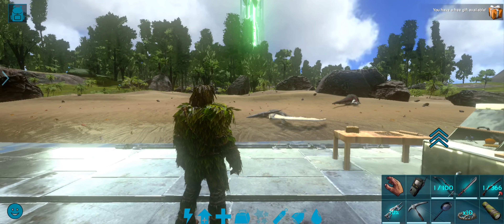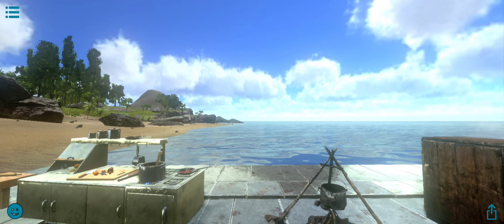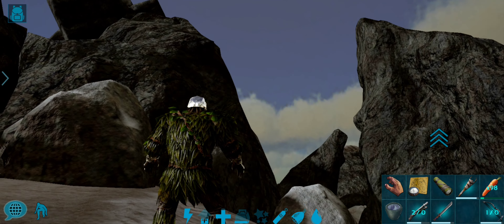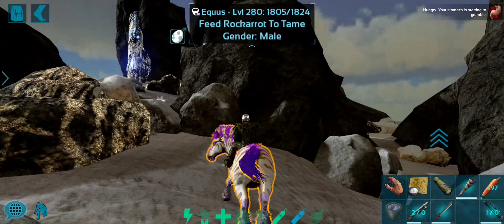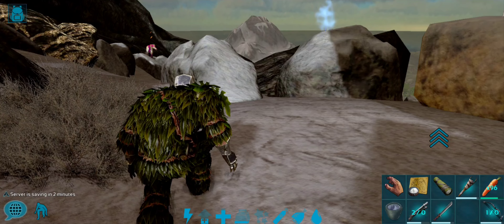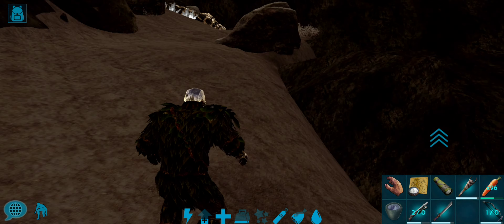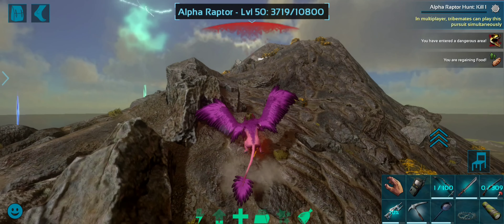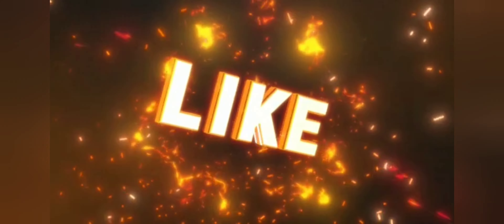ALPHA RAPTOR HUNT: KILL 1 | DAILY PURSUIT SERIES | PART 10 | ARK MOBILE | RAPTORS GAMING.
Daily Pursuits

Daily Pursuits are a type of Pursuit that can be completed once a day for 2 Ancient Amber and 300 XP. Completing pursuits several days in a row will increase the amount of Amber received (day 3 = 3 Amber, day 5 = 4 Amber, day 10 = 5 Amber, day 15 = 7 Amber, day 25 = 10 Amber, day 60 = 15 Amber, day 150 = 18 Amber, day 365 = 20 Amber). The pursuits are selected from a pool of about 40 different Pursuits (40 are known) and generally consist of tasks such as hunting, fishing, taming, or surviving. Some may complete instantly depending on a player's progress. New pursuits are given at midnight.

Daily Pursuits grant 50% bonus Ancient Amber to Primal Pass holders.

Thanks,
Raptors Gaming.